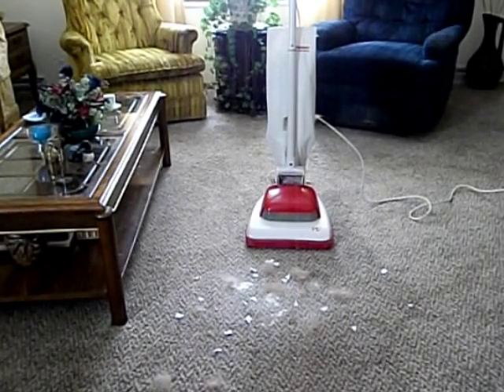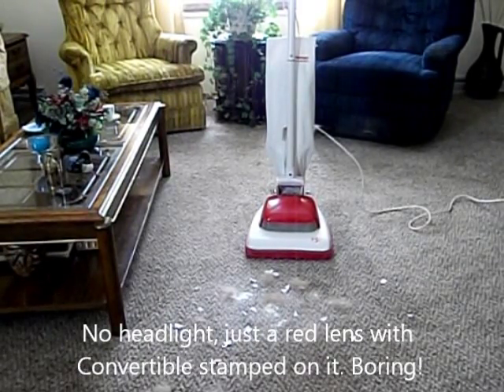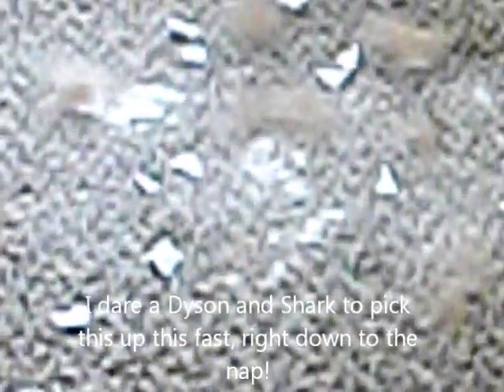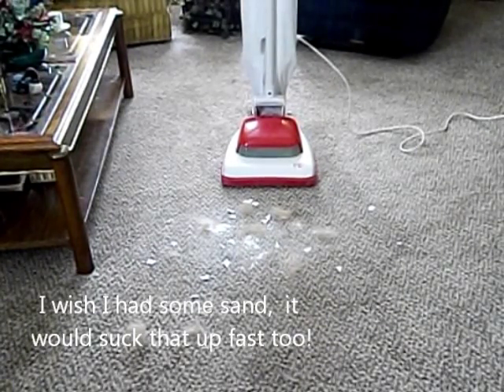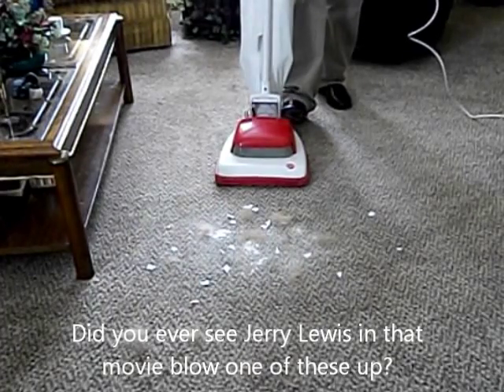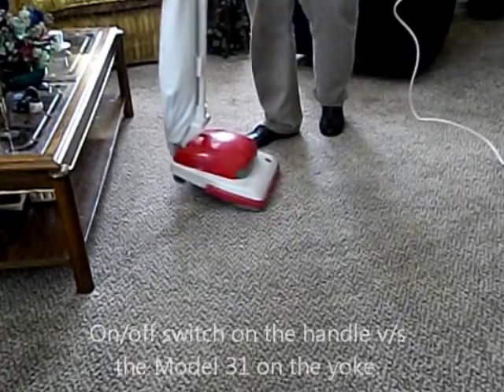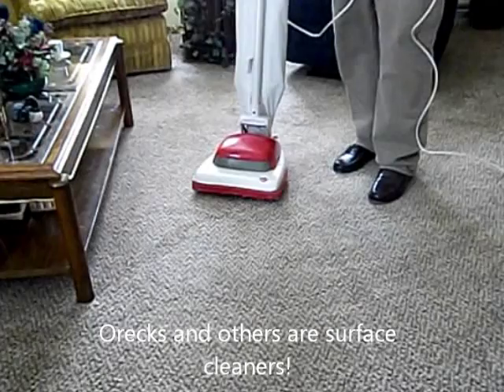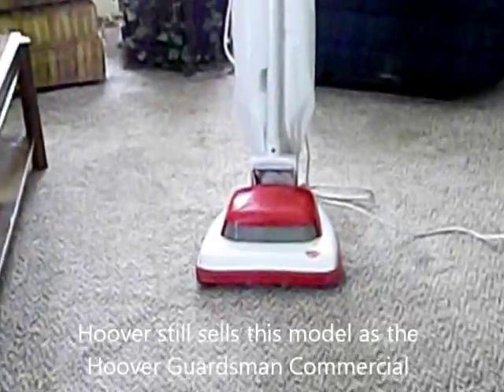Hoover Convertible Model U4123 from 1975-76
Last year of the metal base model. Classic red Hoover Convertible upright vacuum cleaner with many features, that will outperform any new plastic vacuum on the market today. Model is still sold as the Hoover Guardsman commercial upright today.  Enjoy!